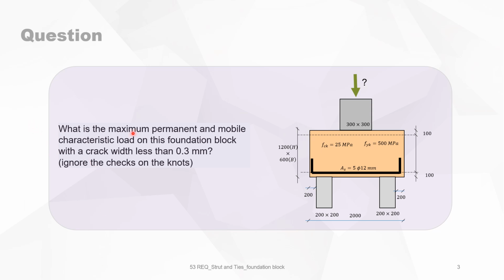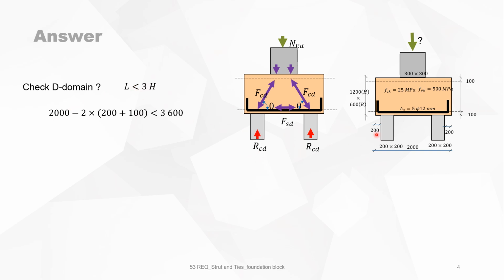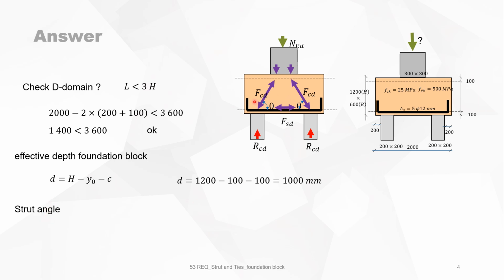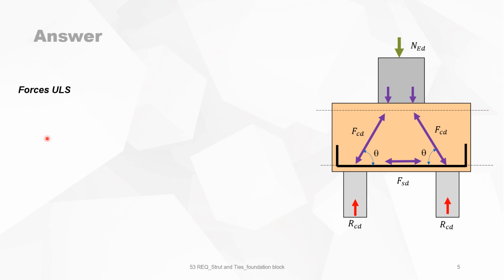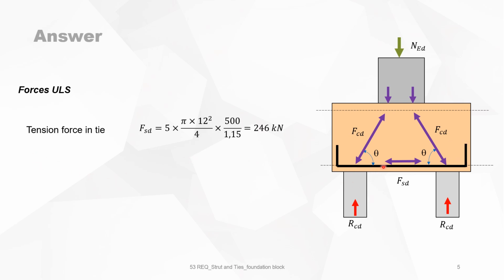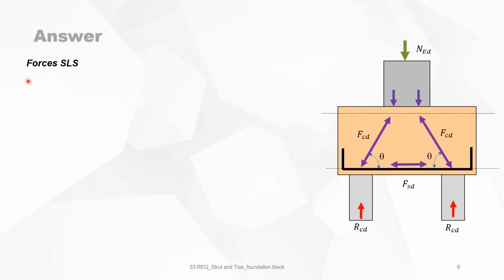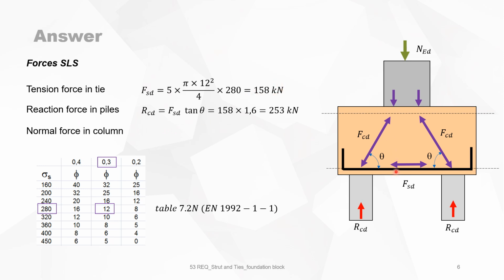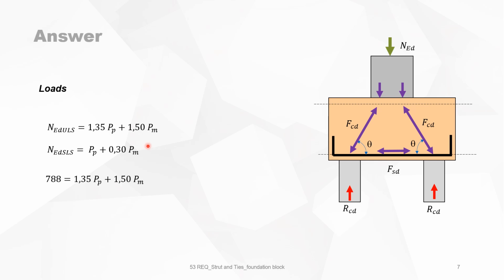53 Strut and Ties foundation block